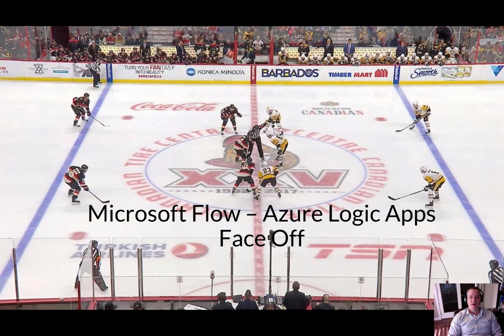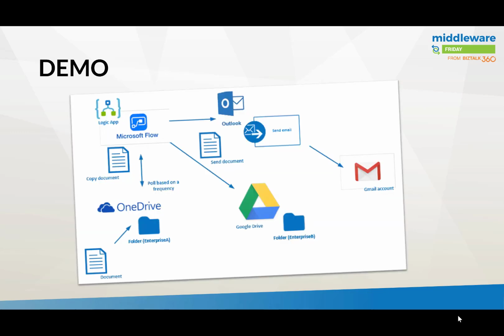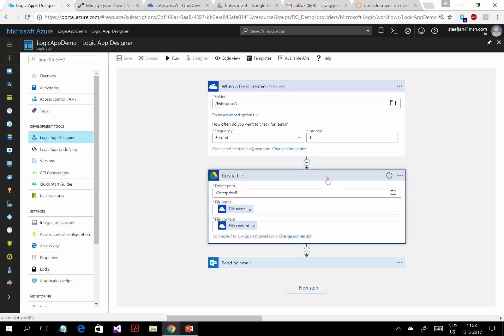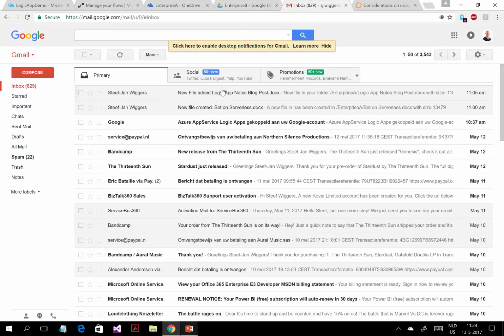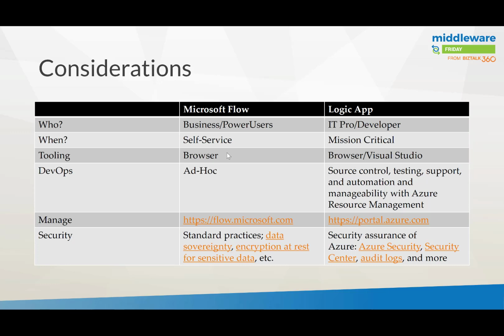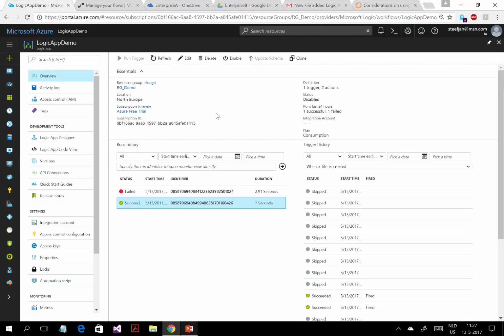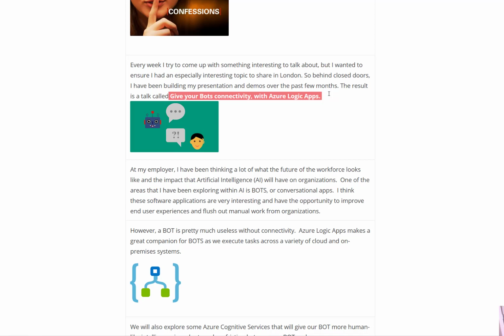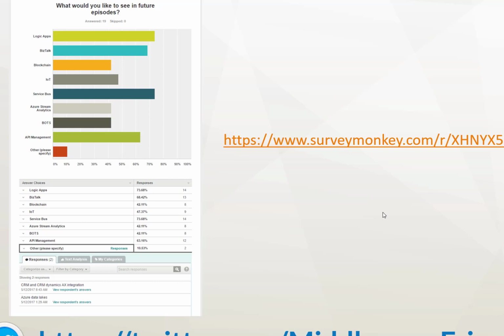Automating Task Management, A Face Off between Microsoft Flow (Power Automate) and Azure Logic Apps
Which tools works best for you: Microsoft Flow (Power Automate) or Azure Logic Apps? Learn more from Steef-Jan Wiggers in this video.